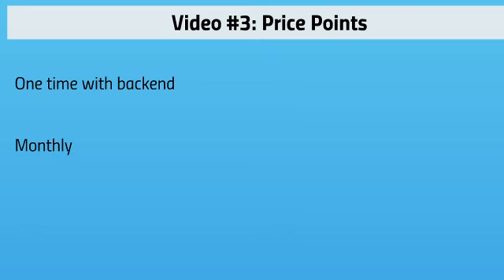$10000+ Per Month From YouTube Automation (Make Money YouTube) ||Free paid Course Video 3 ||MR GOLD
Hallow Guys

How to Get Job in Automation Industry, Best Courses for Automation, Automation Testing, in this video I am going to share with you about automation industry job, how to get job in automation as well as getting job in dream company, even you will come to know why automation is important now a day.

Thanks;-